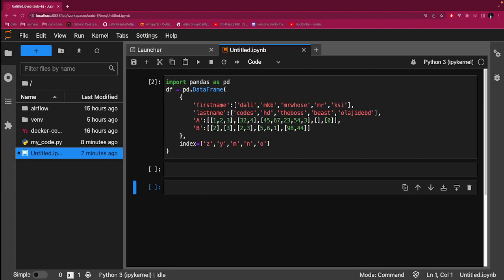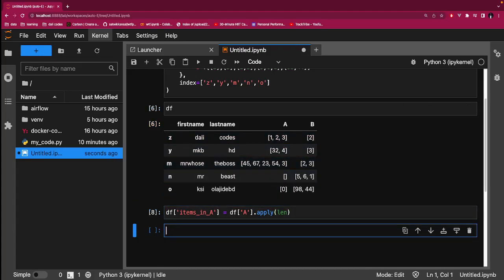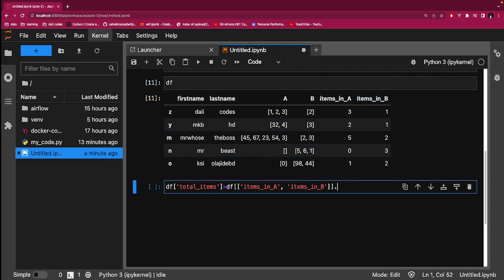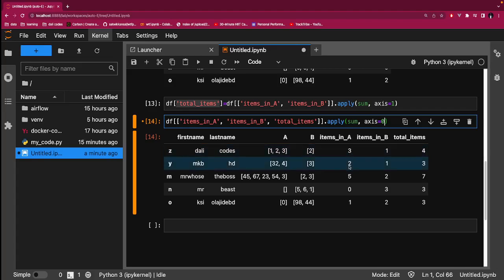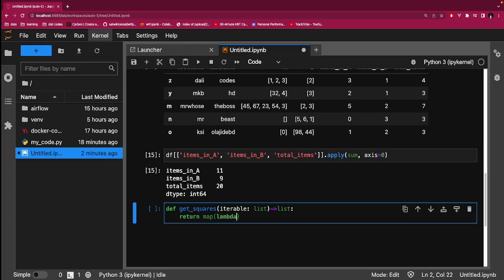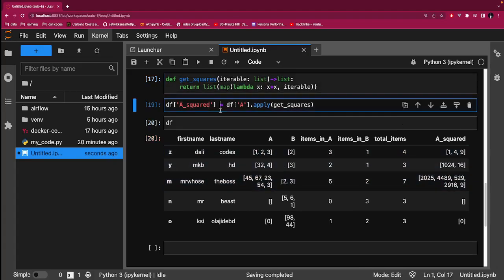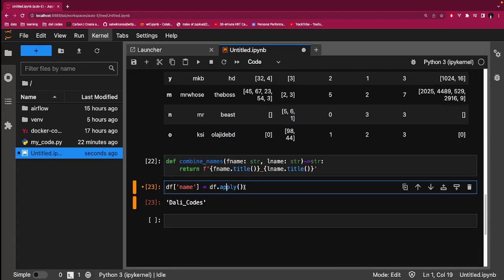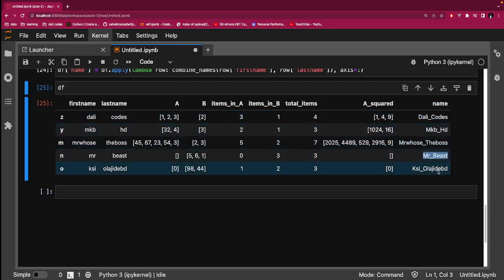pandas apply | python | daily dose of data science